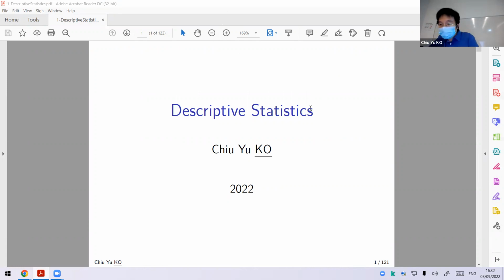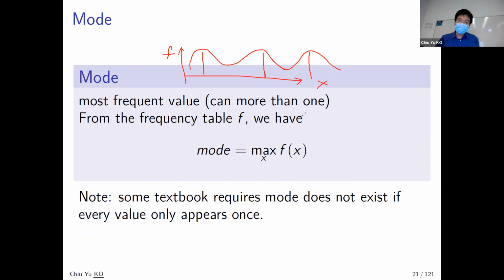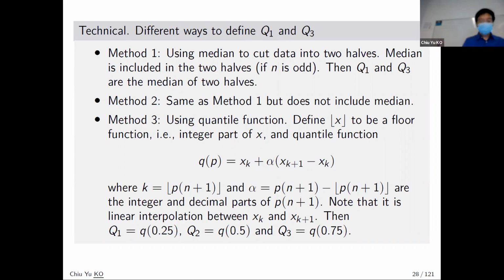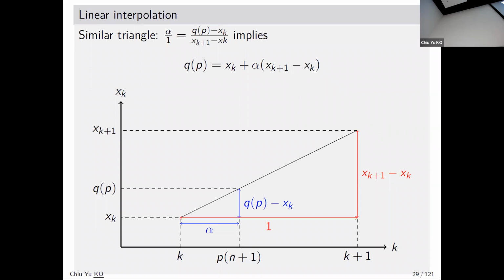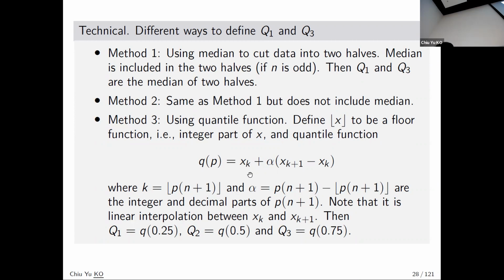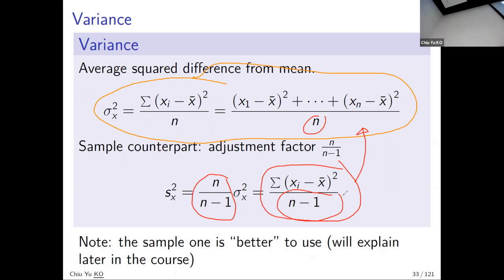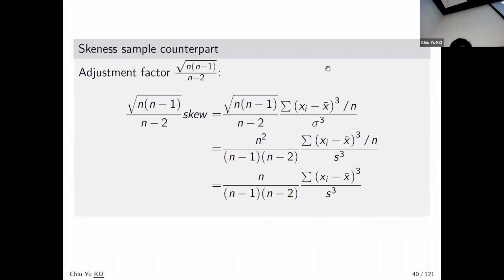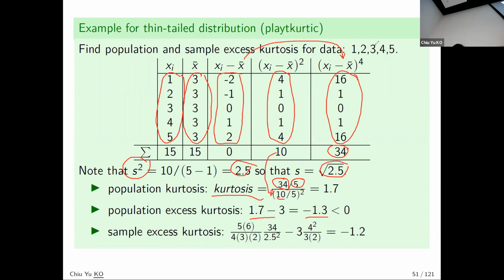DSME 2011 | Section E | 08 SEP 2022 | Lesson 2 | Statistical Analysis for Business Decisions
Lesson 2:

Central tendency
    mode
Dispersion
    Range
    Interquartile range (IQR)
        quantile function
    Variance
    Standard deviation
    Coefficient of variation (CV)
Shape
    Skewness
    Kurtosis

0:00 Start
1:41 Review of mean/median
14:10 Central tendency: mode
21:51 Dispersion: range
24:25 Dispersion: IQR
52:09 Break
1:10:25 Dispesion: Variance
1:18:20 Dispersion: Standard deviation and CV
1:25:13 Shape: Skewness
1:38:29 Shape: Kurtosis